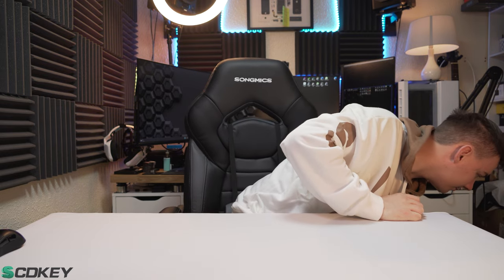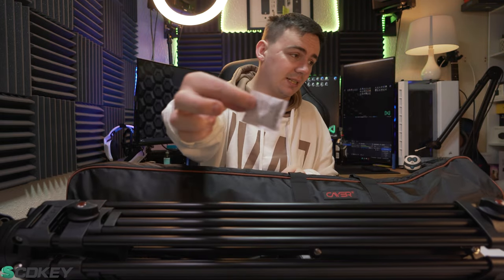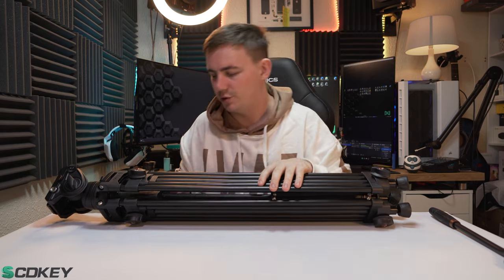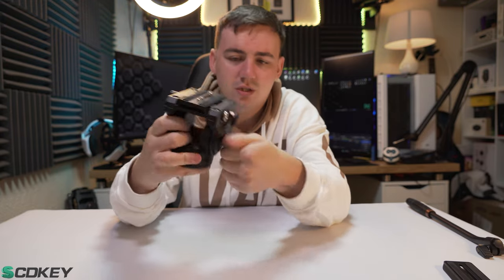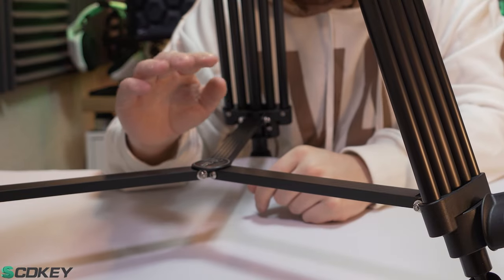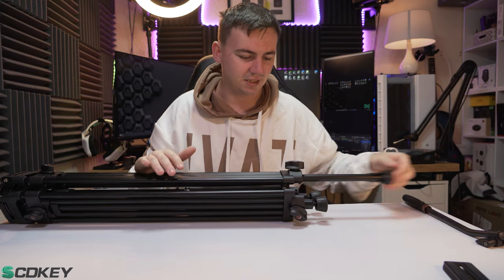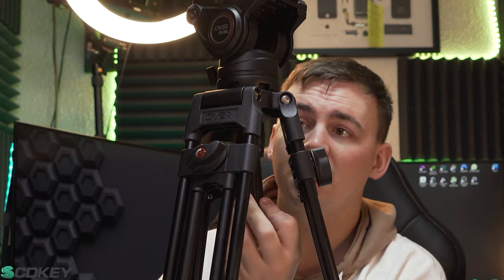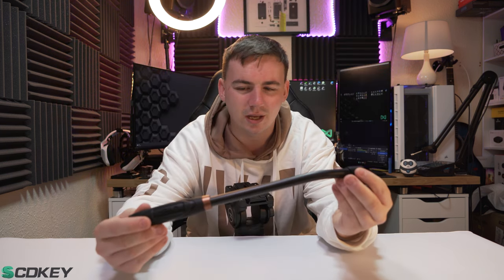Unboxing the Cayer BV30L Professional Tripod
Cayer BV30L 72 inch

computer rig
case – Corsair 4000D AIRFLOW
motherboard – ASUS ROG STRIX B550-F
ram – Corsair Vengeance RGB PRO 64 GB
GPU – Gigabyte GeForce RTX 4070 Ti SUPER
2nd GPU - MSI GeForce RTX 4090 GAMING X
psu – Corsair RM1000x 80 PLUS Gold Fully Modular
CPU – AMD Ryzen 9 7900X3D Desk-top Processor
fans – Sahara gaming typhoon 140mm
CPU cooler – Corsair iCUE H150i ELITE LCD XT Liquid CPU Cooler

Monitor’s –
100Hz - Acer Nitro KG272Ebmiifx 27-inch Gaming Monitor
165hz - LC-Power FHD 32 inch 165hz Curved Gaming Monitor
144Hz - Samsung Odyssey G5 LC32G55TQBUXXU 32"

keyboard - Logitech G915 LIGHTSPEED
mouse - Logitech G703 LIGHTSPEED
mouse - Logitech G604 LIGHTSPEED
speakers - Edifier S2000MKIII
mic - HyperX Quad Cast

Camera equipment -
Sony Alpha 7 III
Panasonic LUMIX GH5M2 Mirrorless Camera
RALENO Softbox Lighting Kit
EMART Photo Video Studio
RØDE Pod Mic Broadcast-quality Dynamic Microphone